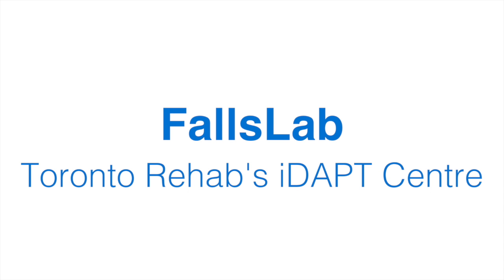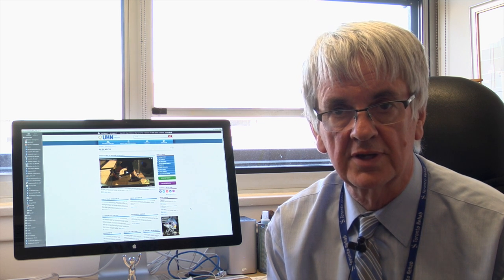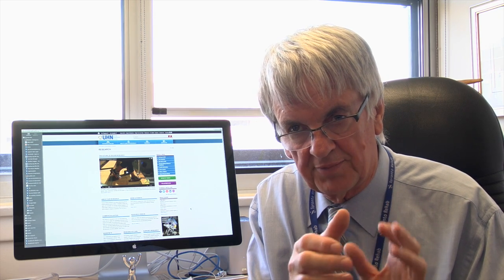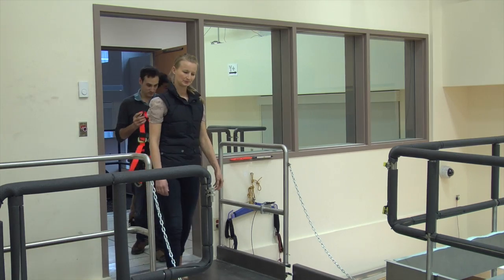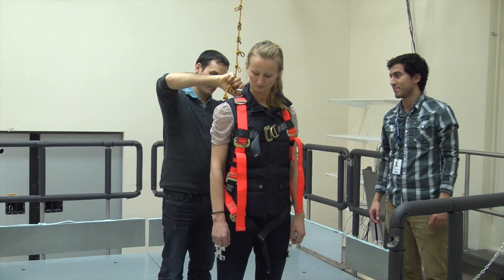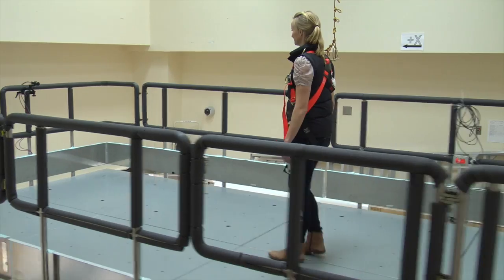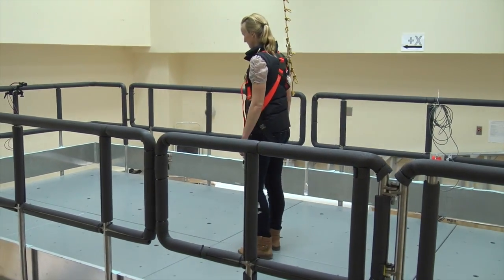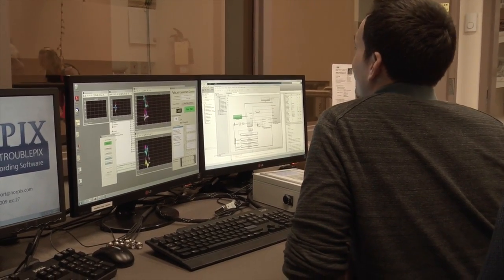Welcome to FallsLab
Dr. Geoff Fernie explains how FallsLab enables researchers to find new ways to prevent falls.